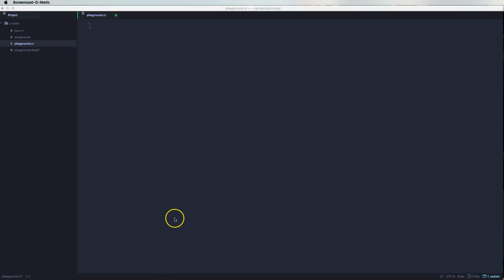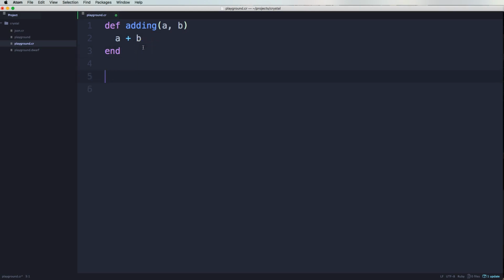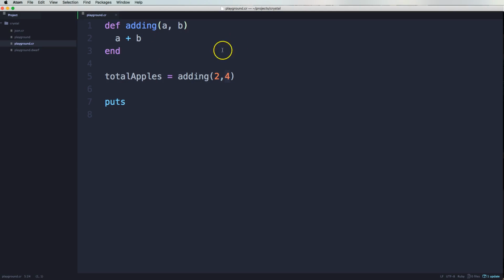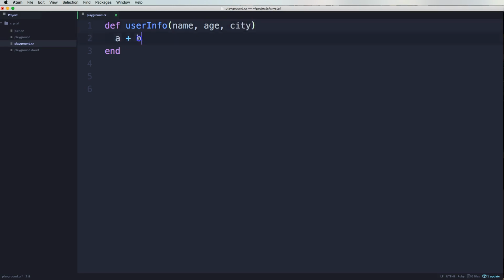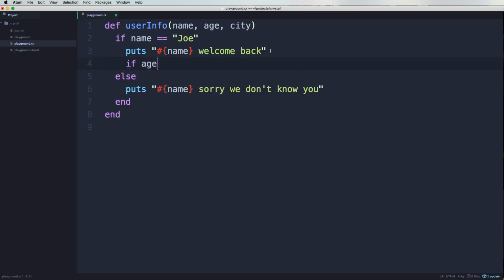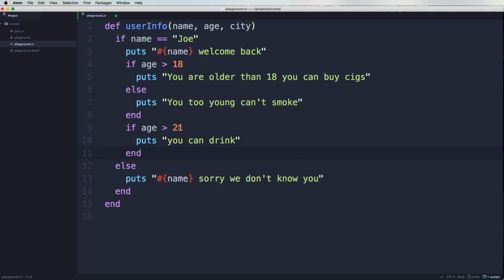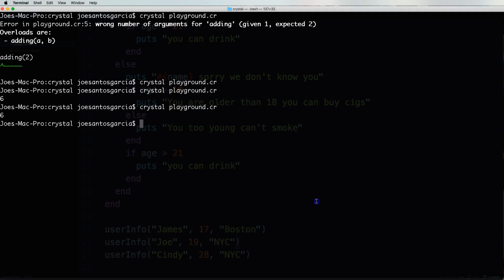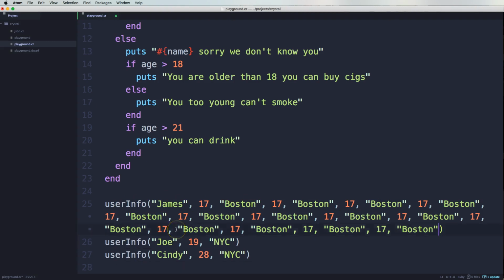Define Methods | Methods are like functions in Crystal Lang